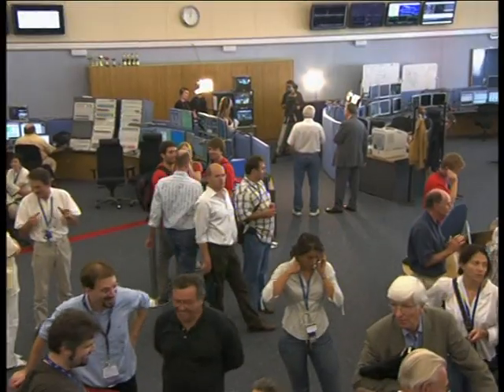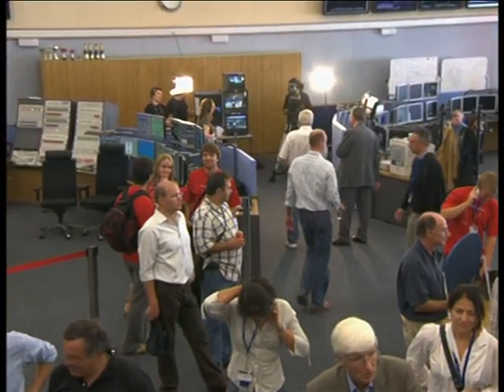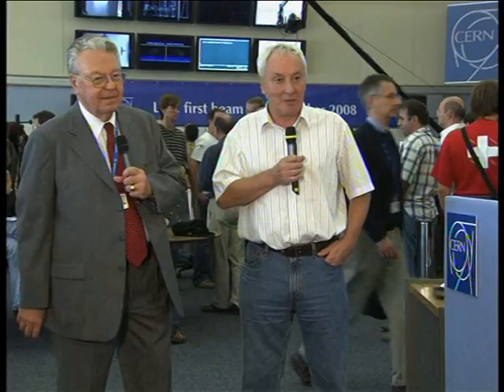World's greatest atom-smasher starts operations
The world's most powerful atom-smasher, the Large Hadron Collider (LHC), began operations on Wednesday in a mission to pierce the greatest secrets of the physical Universe.